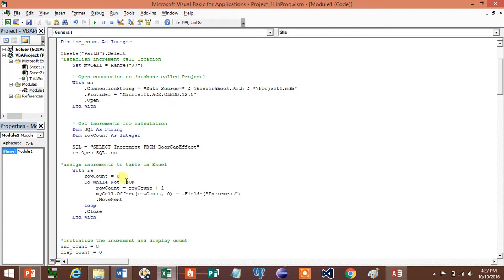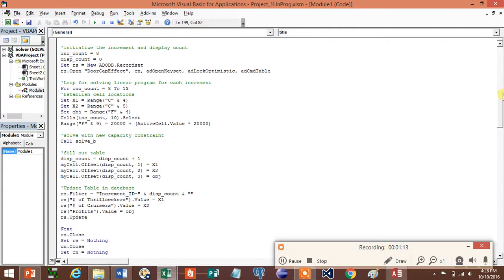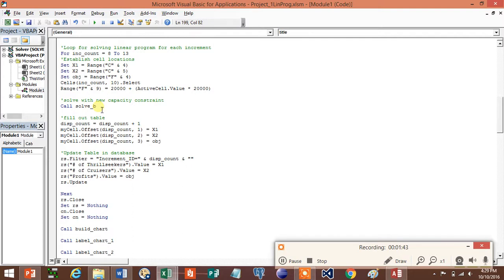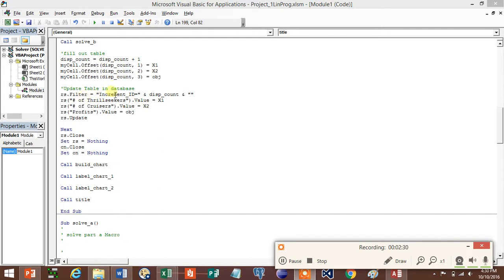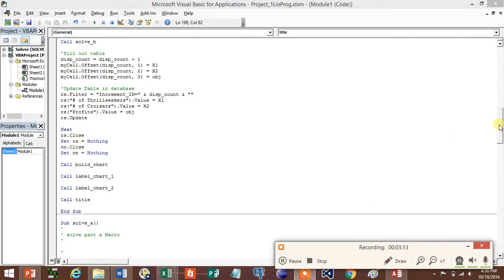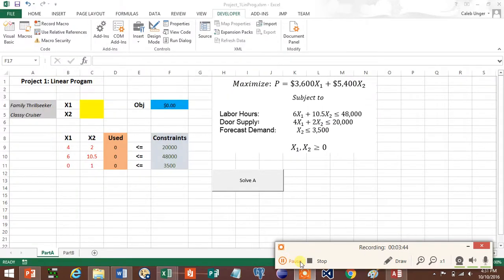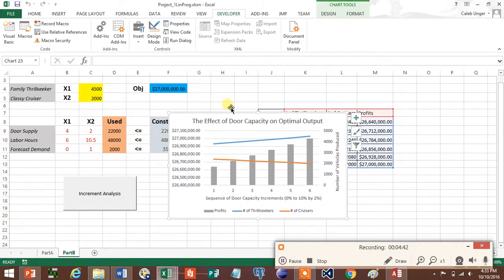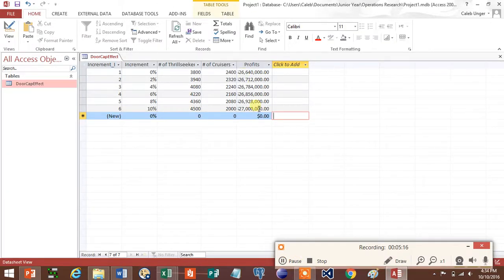ENGI 340: Operations Research Project 1